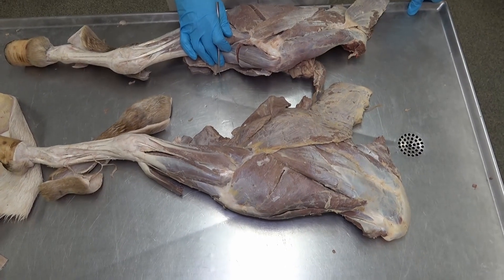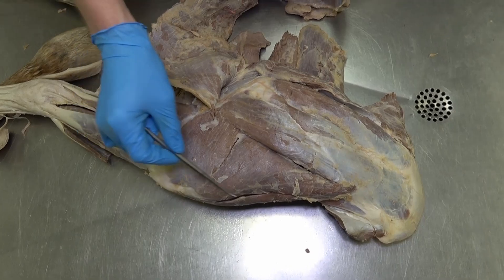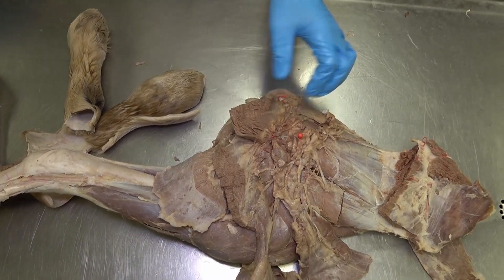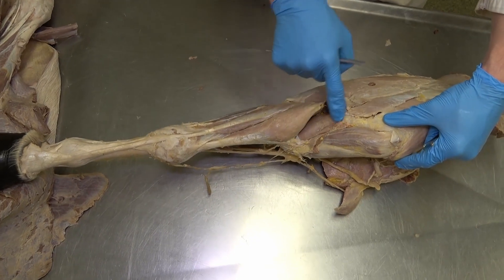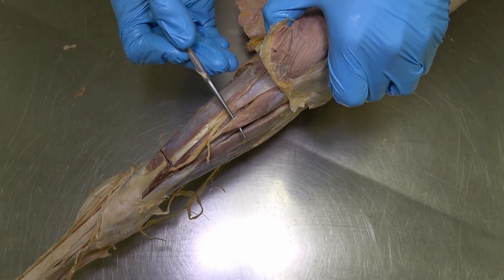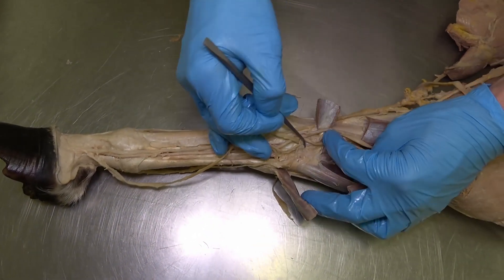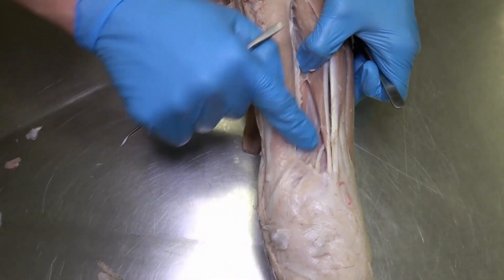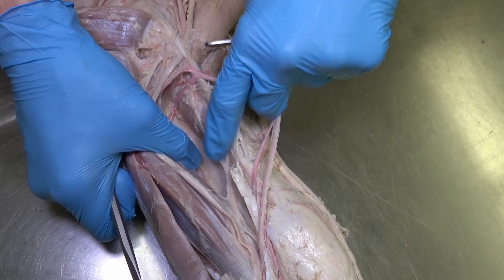Veterinary Anatomy: Equine and Bovine Thoracic Limb Musculature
Learn veterinary anatomy with step-by-step tutorials designed for veterinary students, technicians, and professionals. In this video, we explore the Musculature of the Equine and Bovine Limb, breaking down key structures, clinical relevance, and study tips to help you succeed in anatomy courses and clinical practice.

This series covers both large animal anatomy (equine, bovine, and more) and small animal anatomy (canine, feline), focusing on:
• Muscles and their attachments
• Nerve pathways and innervation
• Blood vessels and vascular supply
• Supporting and auxiliary structures

Whether you’re preparing for exams, refreshing your knowledge, or building confidence in clinical reasoning, these tutorials provide clear, visual explanations tailored for the veterinary field.